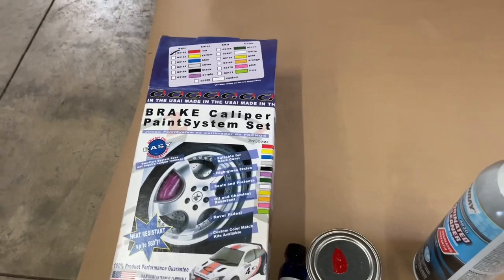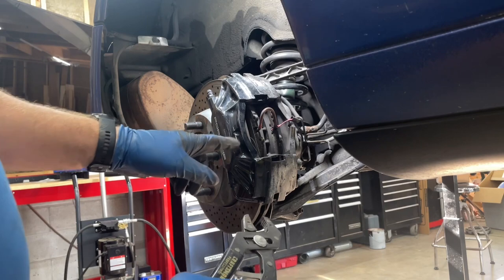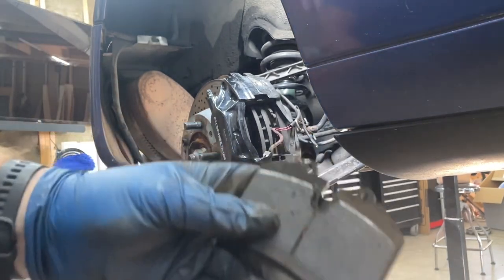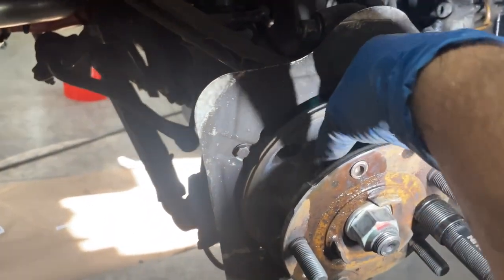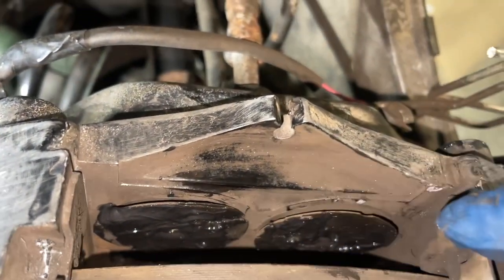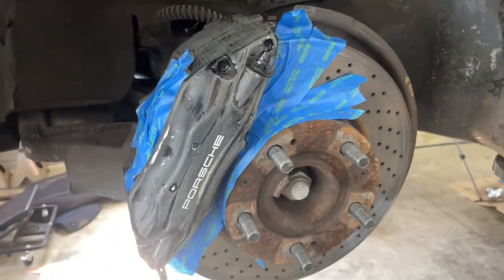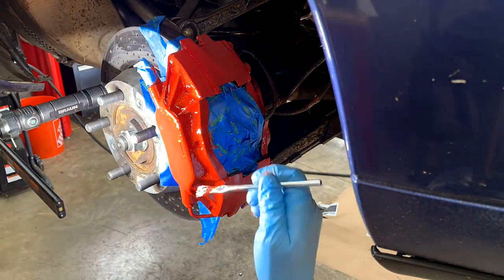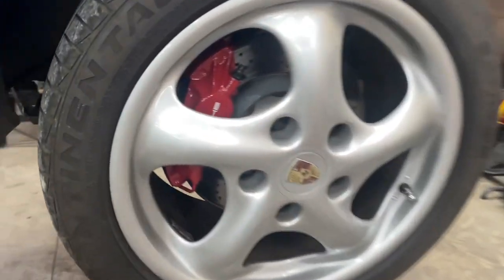Porsche 993 - Painting calipers, replacing rear brake pads, replacing wheel stud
In this episode I decided to paint the brake calipers red, but before we get to that I had to replace the brake pads in the rear and I had a missing wheel stud that needed replacing.